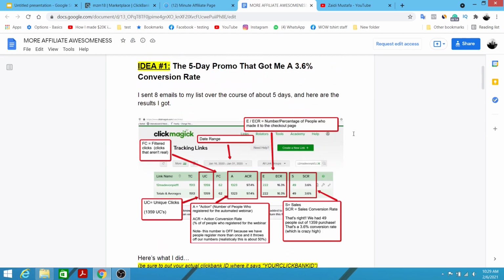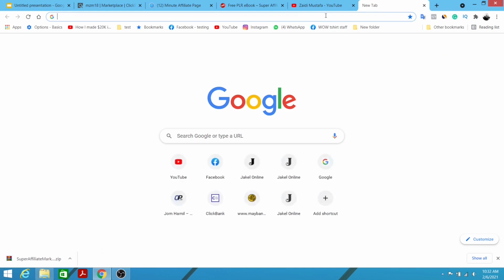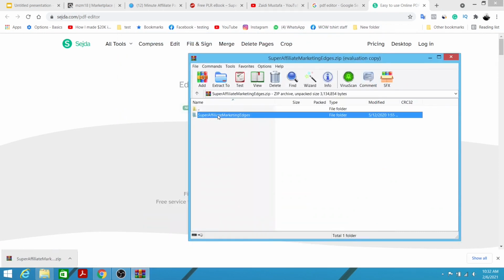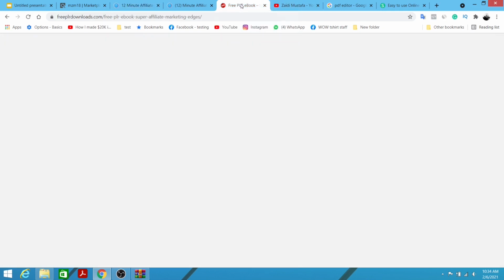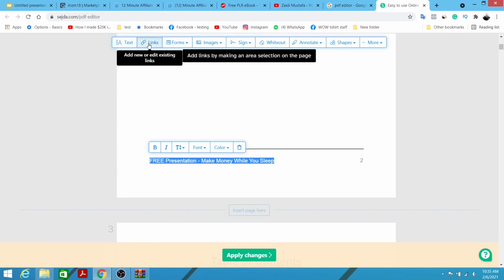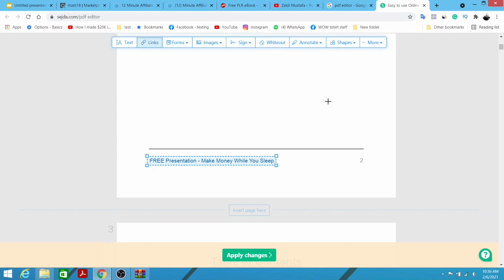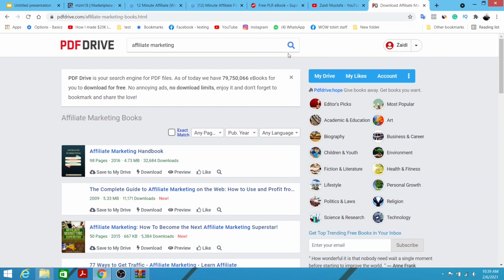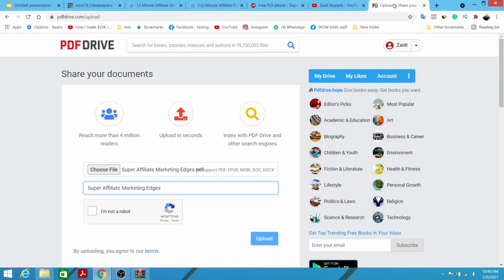Clickbank Affiliate Marketing FREE Traffic Source Tutorial For Beginners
Discover a Clickbank affiliate marketing free traffic without a website step by step tutorial video.

As you can tell making money with Clickbank affiliate marketing is super awesome because you don't have to create a product, deliver the product and even give the customer support.

Your job is simply by bridging your audience and the affiliate product you want to promote. Although it may sound easy to do but it's not necessarily that.

Because when it comes to driving traffic this is most beginner struggle with. Driving traffic is not easy if you don't know how to do it right. There are two types of traffic which are free traffic and paid traffic.

In this video I will only be focusing on free traffic and as a beginner affiliate marketer I think it's good to master how to drive free traffic first before you start with the paid traffic.

That's why in this video I will reveal to you how to drive free traffic to you Clickbank affiliate offer so that you can start get a sale with free traffic without having to invest anything upfront.

I'm going to walk you through the entire process so that by the end of this video you will be able to have your Clickbank affiliate marketing free traffic without a website up and running.

I also going to reveal to you the resources that could help you to multiply your effort to increase your chance to make a Clickbank affiliate commission.

I hope you get value from this Clickbank affiliate marketing free traffic video and take action right after finish watching this video.

There is no guarantee that you will earn any money using the techniques and ideas mentioned in this video. Your level of success in attaining the results claimed in this video will require hard-work, experience, and knowledge. We have taken reasonable steps to ensure that the information on this Clickbank affiliate marketing free traffic video is accurate, but we cannot represent that the website(s) mentioned in this video are free from errors. You expressly agree not to rely upon any information contained in this video.